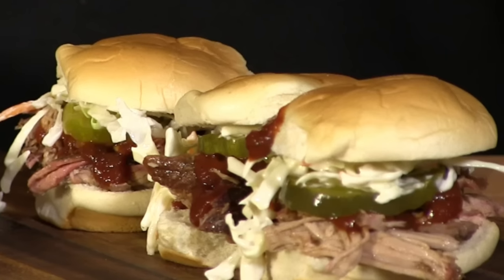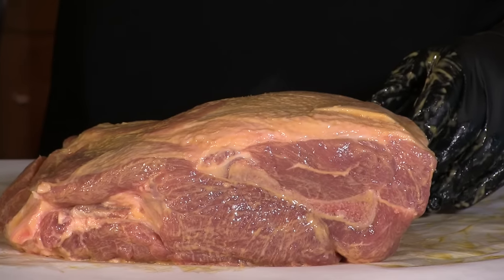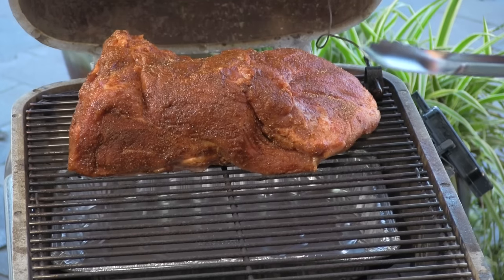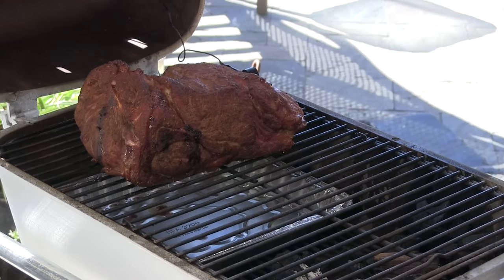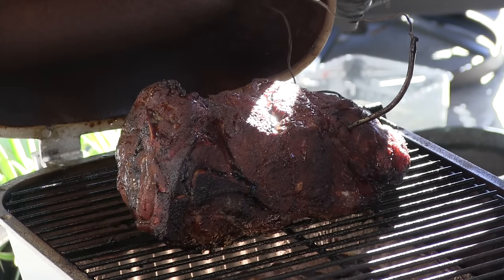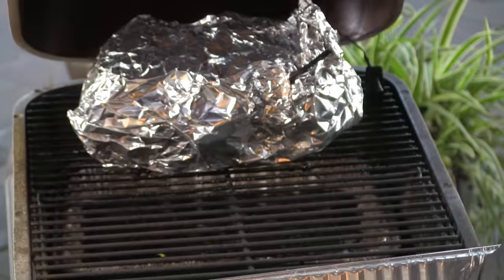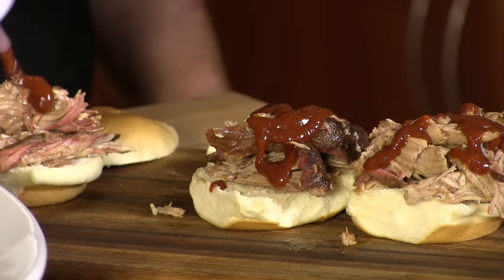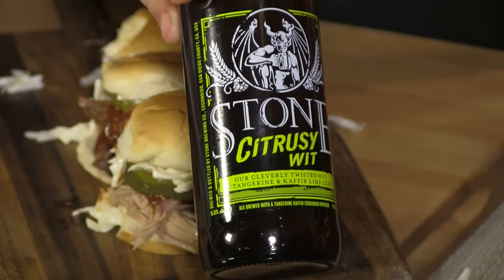BBQ Pork Butt On The PK Grill!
Rocked the PK Grill with a pork shoulder on this cook, then made a batch of sliders!  Perfect meal for the "Big Game!"
Obie-Cue Rubs